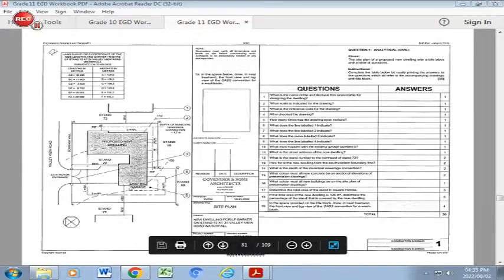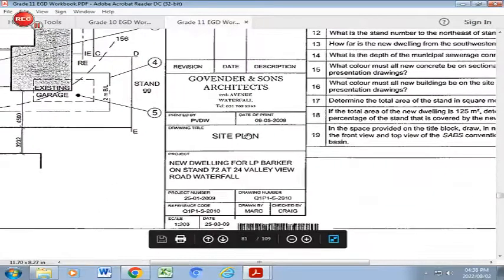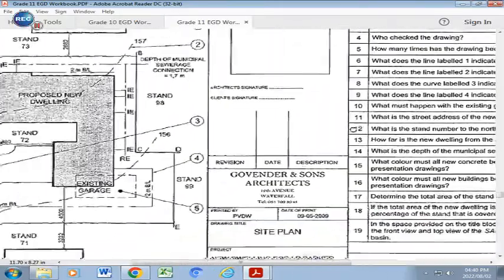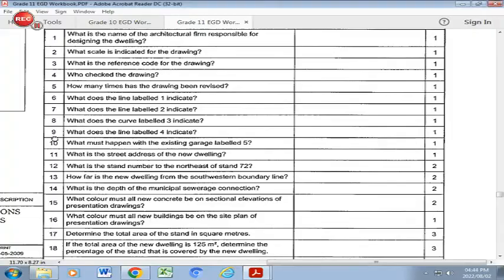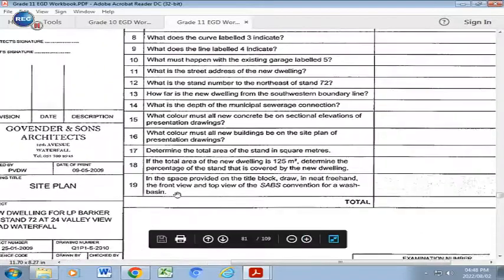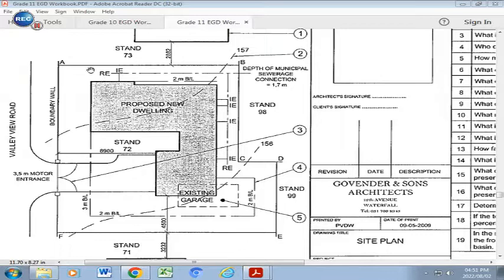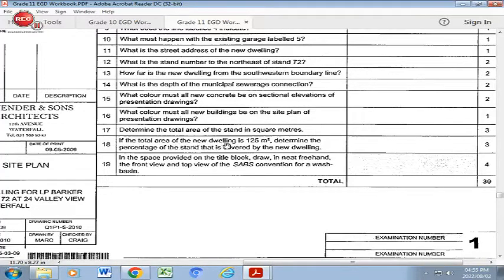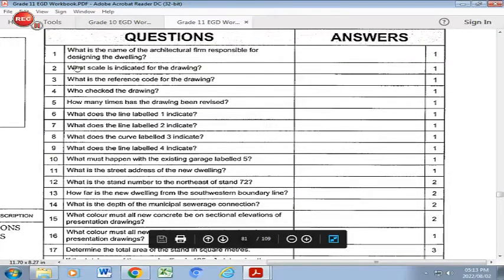Grade 11 Civil Analytical 8